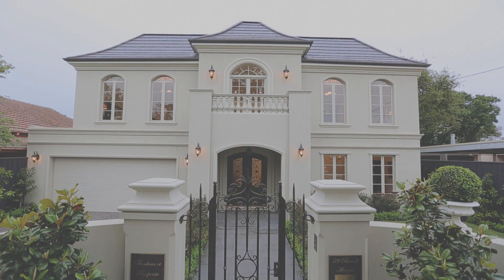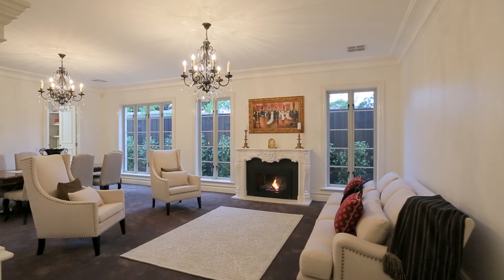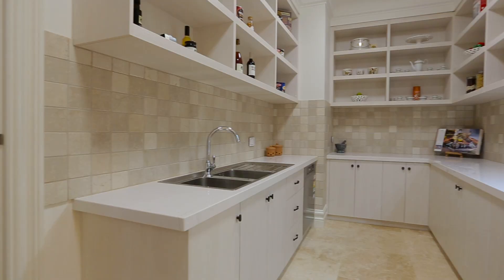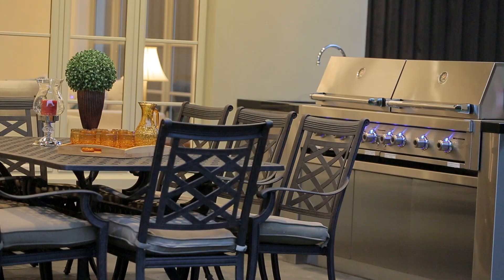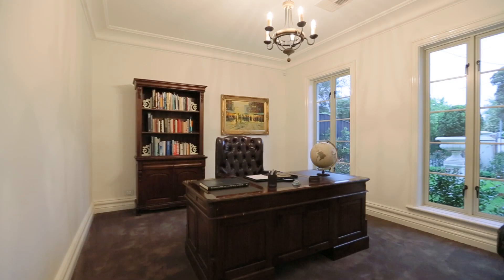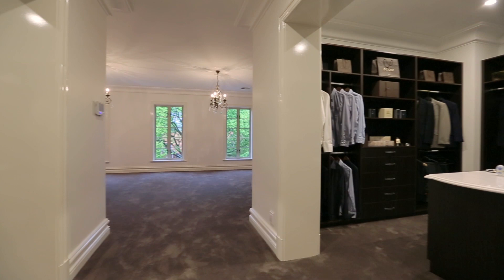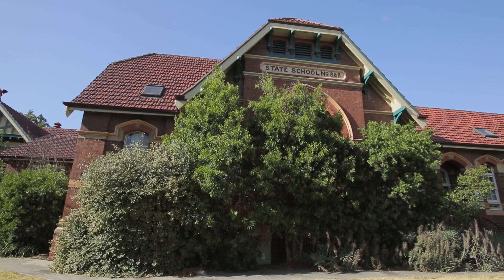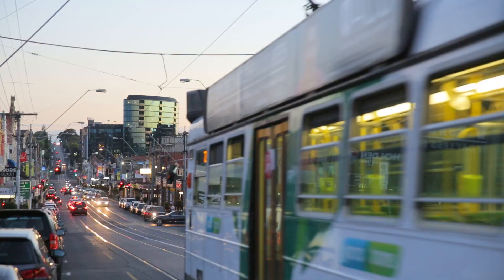Garvey: 59 Rowell Avenue Camberwell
59 Rowell Avenue Camberwell